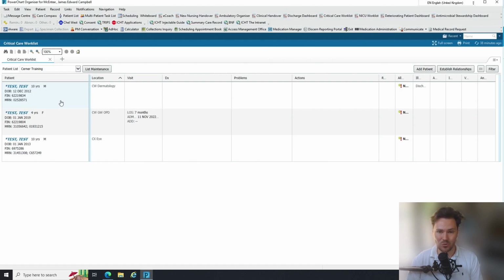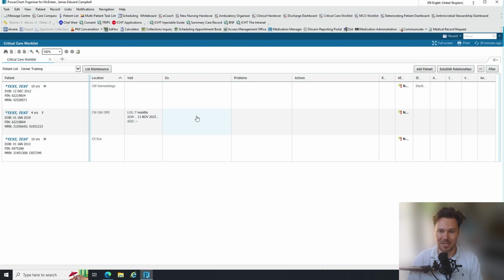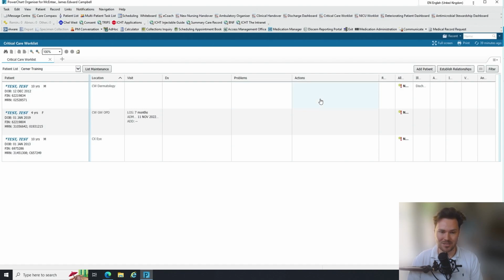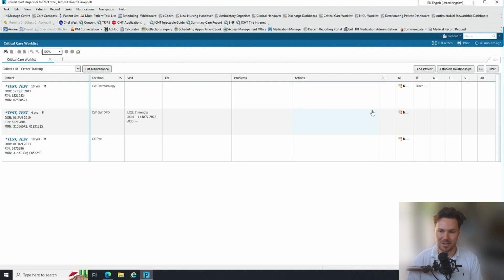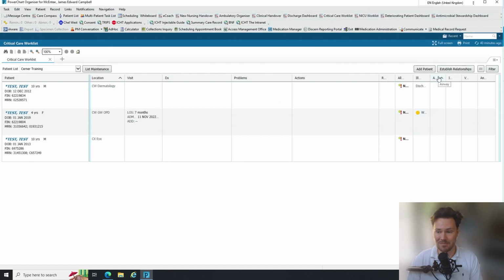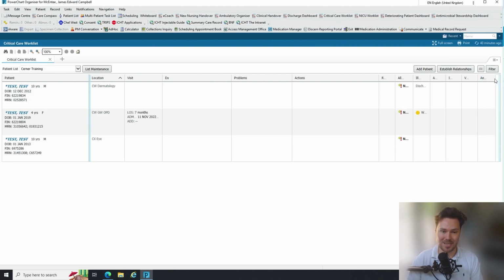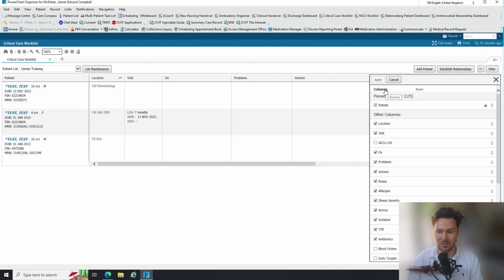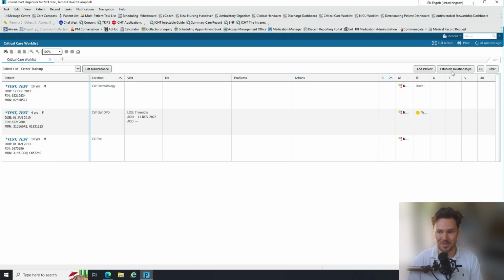A Custom Critical Care Worklist - Setting up Cerner for Critical Care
Setup Cerner for use in Critical Care - The Critical Care Worklist is a great way to have overview of your ICU patients and outliers. The key is to customise it to your needs. This video will get you started with a worklist that I think will help your handover and ward round workflow.

Produced by Dr James McEntee for North West London Critical Care Cerner Education.

Special thanks to Chelsea and Westminster AICU for facilitating these videos.